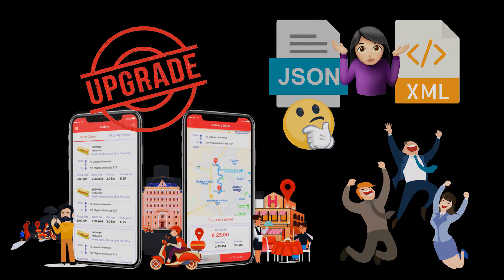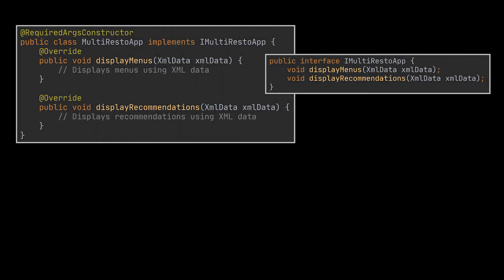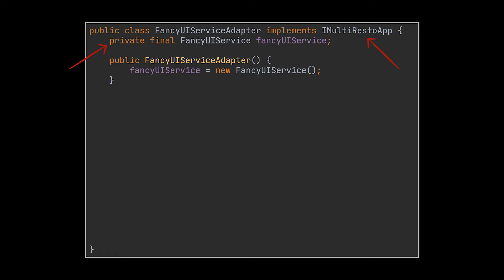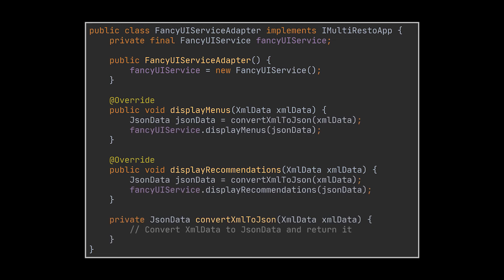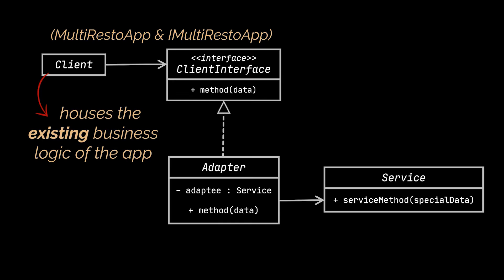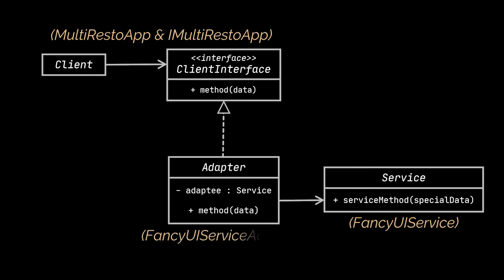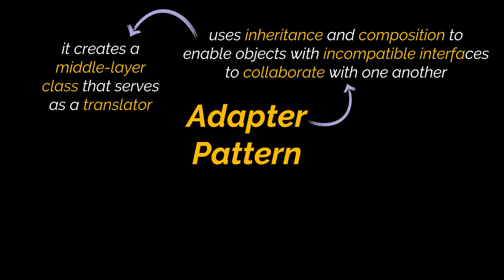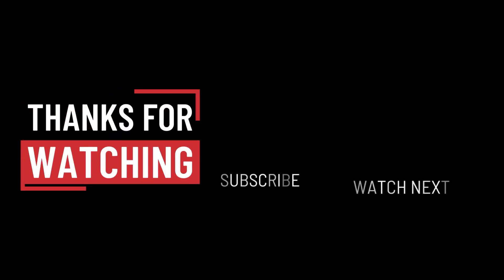The Adapter Pattern Explained and Implemented in Java | Structural Design Patterns | Geekific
Today, we start enriching this series with Structural Design Patterns, and the first one we are going to detail and implement is none other than the Adapter Pattern.

Timestamps:
 00:00 Introduction
 00:20 What is the Adapter Pattern?
 01:38 Adapter Pattern Implementation
 03:02 The Adapter Pattern Class Diagram
 04:13 Recap
 04:51 Thanks for Watching!